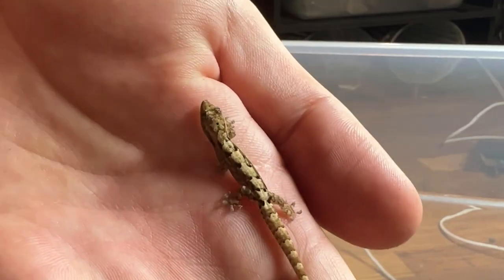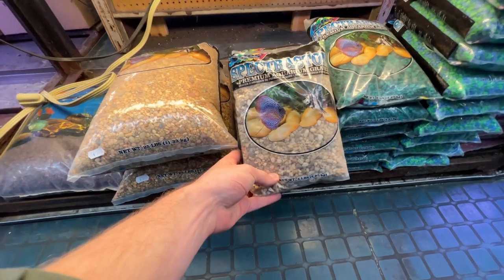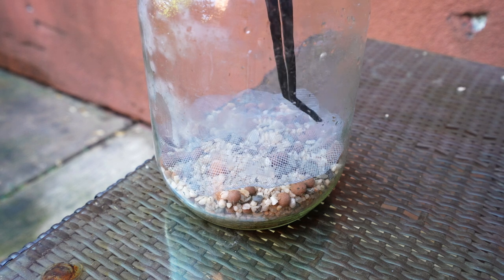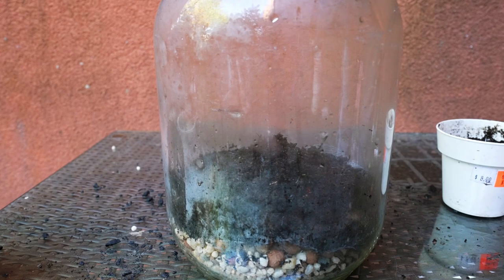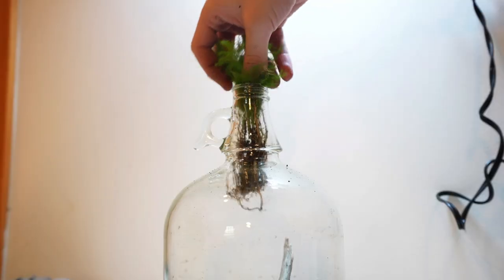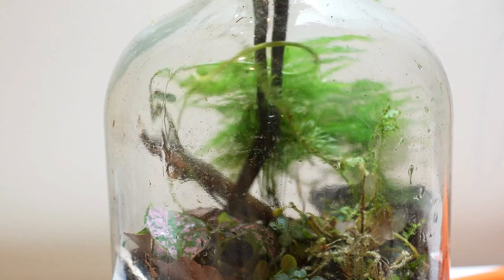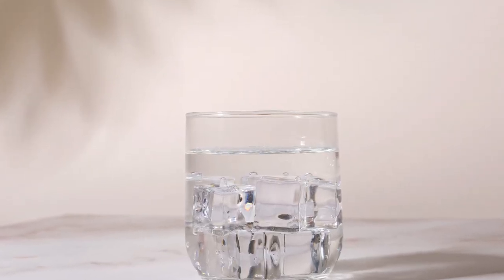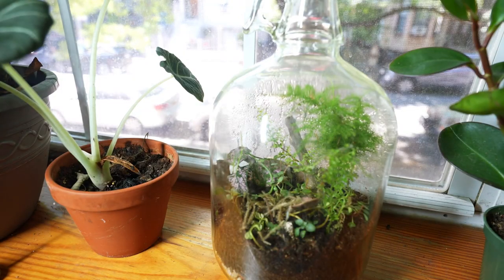Closed Terrarium but its thicc - step by step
It' time to world build. Today, we'll be making a closed terrarium, which can potentially last decades if in perfect balance. Sealed terrariums will never be as reliably successful as traditional, open terrariums, but we can give it our best shot. In between the happenings with my reptiles, I've been taking on tons of other projects, including building a group of closed setups like this that will hopefully live longer than me. Enjoy the inheritance future kids! This sealed oxygen may one day be in high demand.

These conditions pose some interesting challenges, namely the high humidity and smaller size. Because of that, we will need to very selective about what plants we include. A more detailed list is below. Besides that, mold is also a risk. To prevent it, all organics will be baked, and we will be watering sparingly. Including mold eating microfauna like springtails will also help. As I build more projects, we will be working towards more rare plant choices and more complex ecosystems. There is a never a guarantee of success, but it's what makes these projects so fun.
see you soon. PEACE

a list to get ur feet wet

bucephalandra mini coin
Fittonia pink
Fittonia white
Lemon button fern (Nephrolepis cordifolia)
southern maidenhair fern (Adiantum capillus-veneris)
delta maidenhair fern (Adiantum raddianum)
Selaginella apoda
Selaginella kraussiana
pilea involucrata
Pilea cadierei
Soleirolia soleirolii
Bromeliad Cryptanthus
Anubias barteri var. Nana
Oak leaf creeping fig
Common haircap moss
Phoenix Moss
Christmas Moss
Flame Moss
Willow Moss
golden hair moss
Ficus Pumila
mini sinningias
hemianthus callictroides
Riccardia
Schistochila
Gonocormus
begonia prismatocarpa
quercifilix zeylanica
Bolbitis
Macodes petola
Pyrrosia nummularifolia
Marcgravia rectiflora
Begonia  'Maldonado'
Anoectochilus roxburgii 'Light'
Pyrrosia nummularifolia
hydrocotle vulgaris
Selaginella uncinata
Syngonium podophyllum ‘Pixie
Pilea cadierei
Pilea mollis
Biophytum sensitivum
Peperomia caperata ‘Rosso’